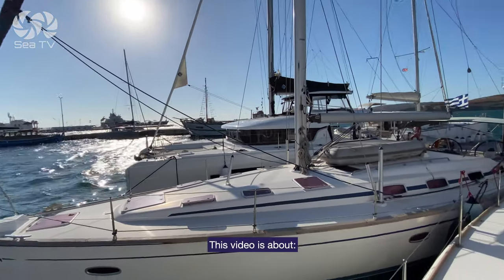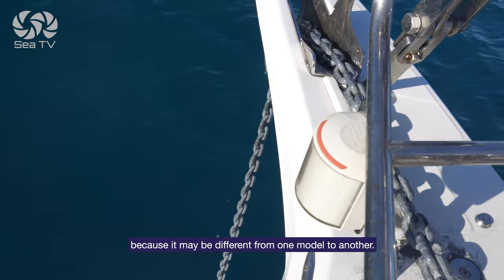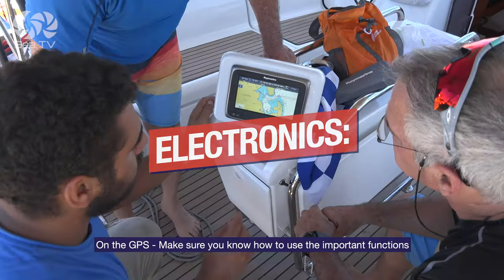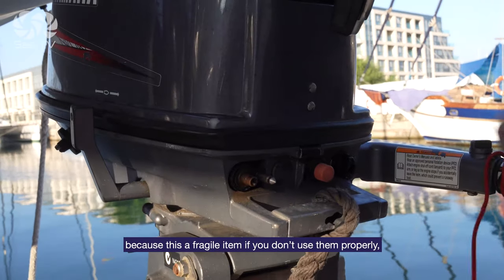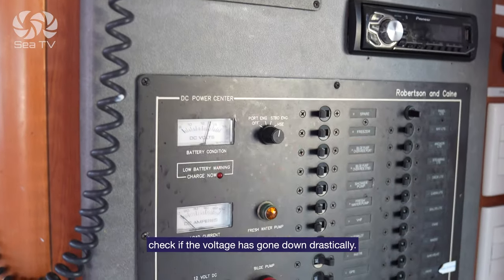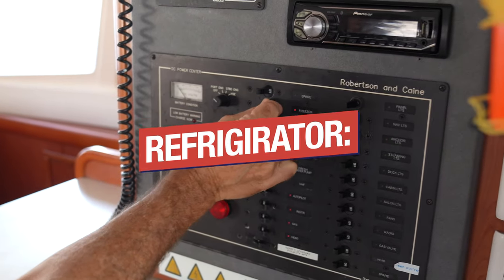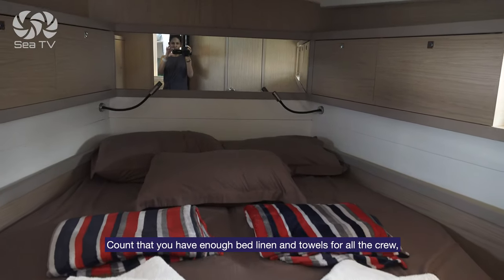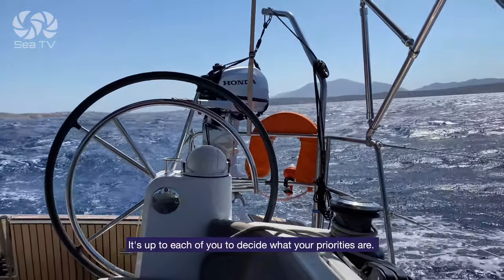Rent a Boat: How to Check a Yacht Over with a Charter Company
Rent a Boat: How to Check a Yacht Over with a Charter Company? | SeaTV Sailing Channel
This video is about :  How to check a yacht over for your sailing vacation with a charter company ?

These days, Rachel our boat⛵️ is in Portugal, which unfortunately we will not be able to reach…
Meantime we rent a yacht, to discover new sailing location, we need our vitamin C🤗
boat charter, yacht for charter, renting a boat, learn more in the video

These videos will make your Sailing Vacation much more EASY⛵️

Share Sea Love! and keep it clean…💜 boat rental sardinia travel vlog